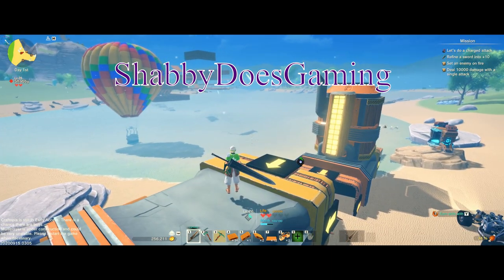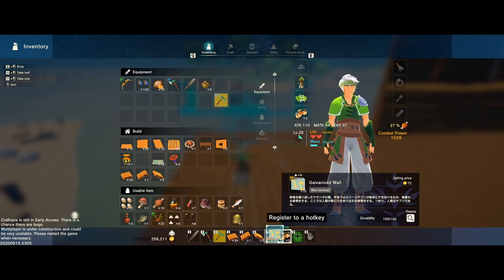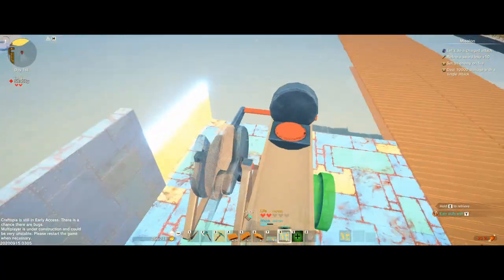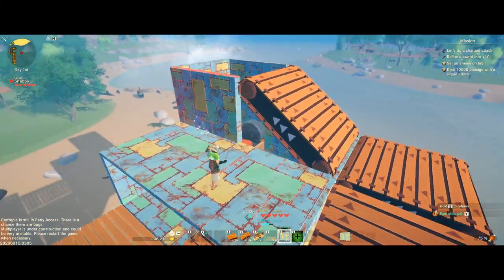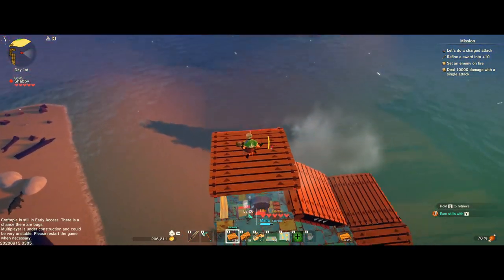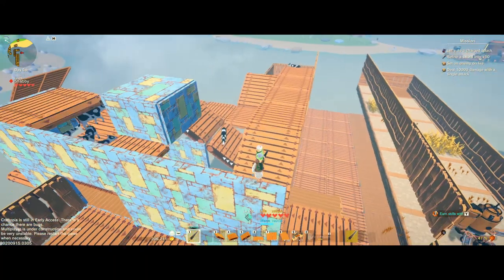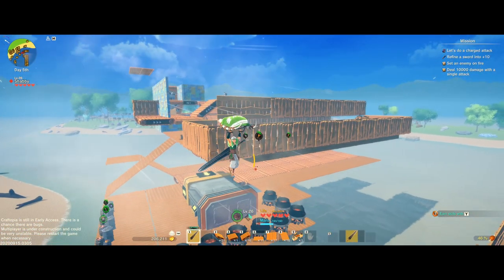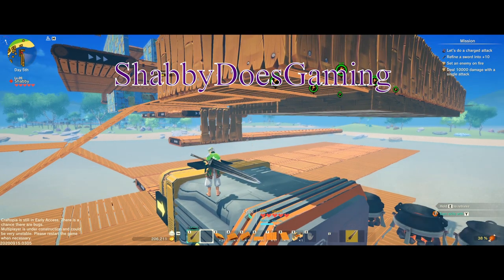Craftopia | Ep. 6 | Automated Cow Farm! Unlimited Cows and Poop Farm!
85 Views - Feb 24, 2024

Let's build an automatic cow farm! Meat Farm, Wool Farm, Poop Farm, we can do it all now!

Let's relax and play Craftopia and see if this is something that interests you.